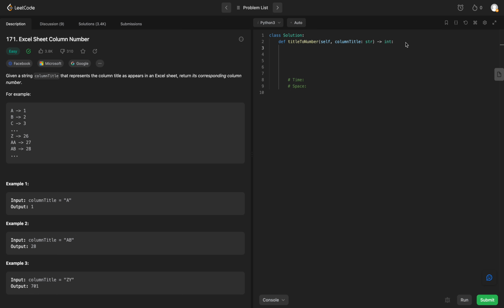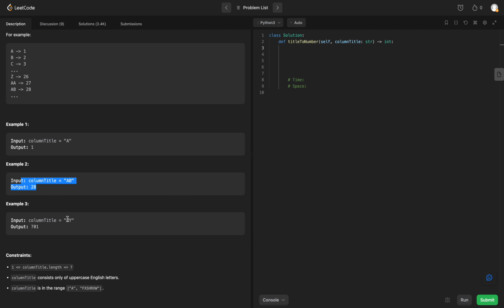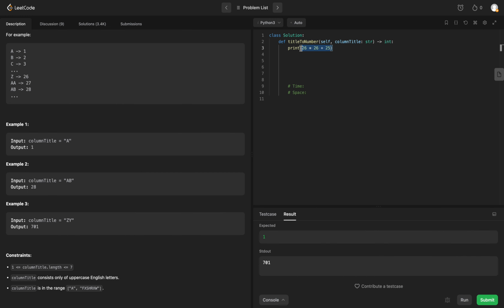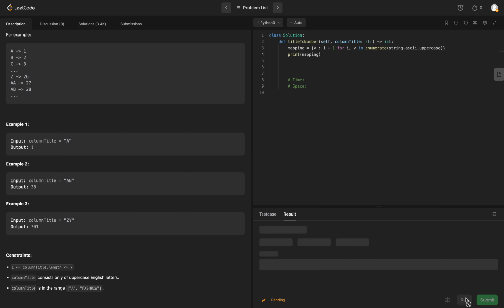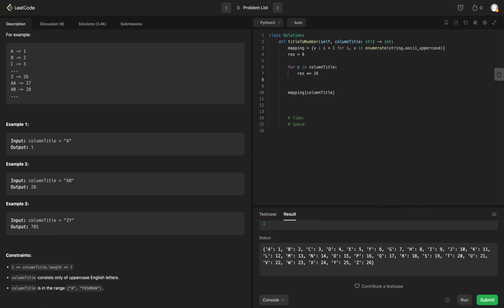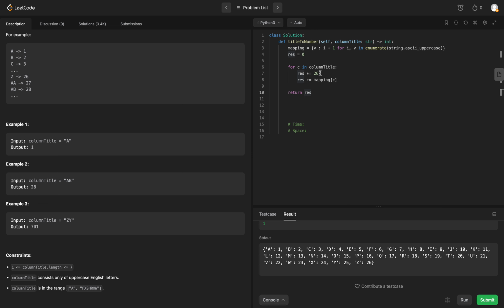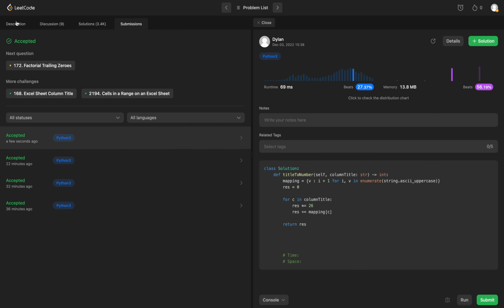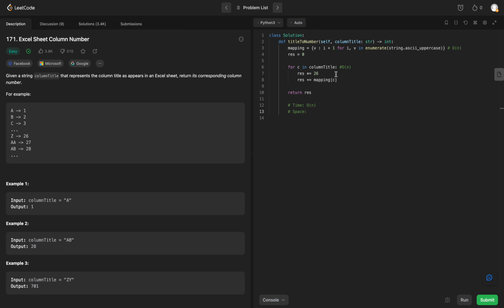LeetCode 171 - Excel Sheet Column Number: A Microsoft Journey